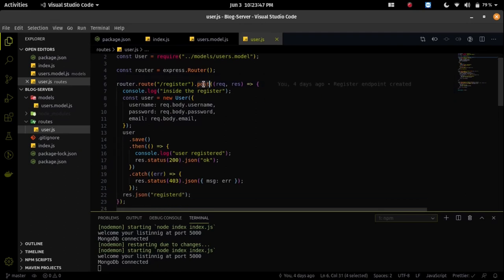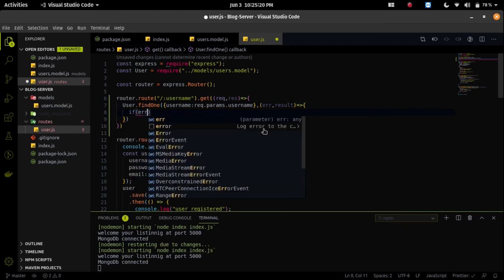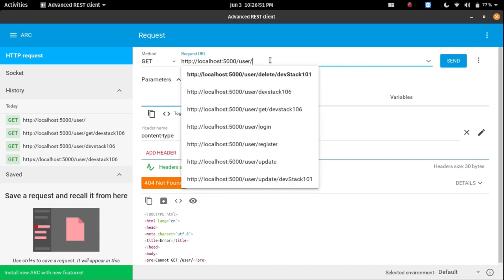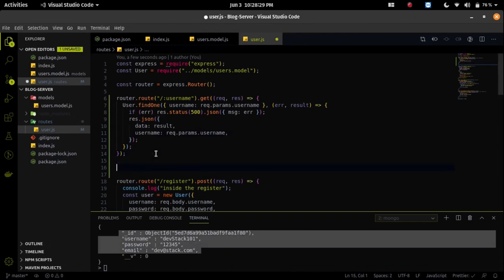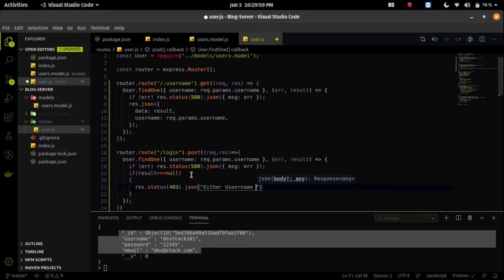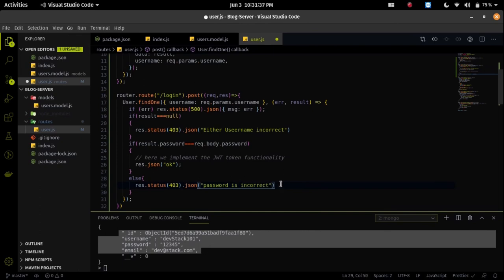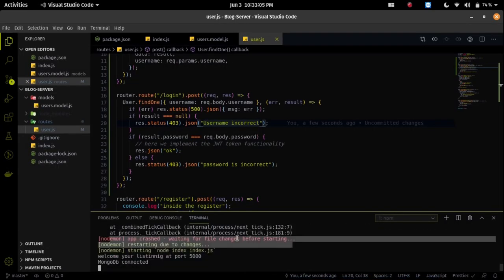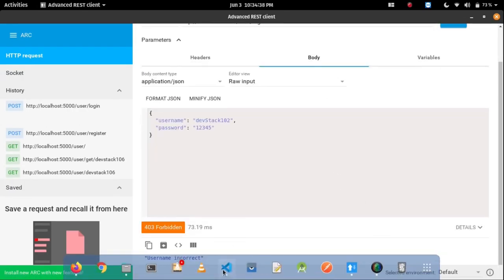NodeJs: SignIn a User with Flutter Blog App|| Flutter with NodeJS #7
Topic Covered-:
1) Login Rest API endpoint creation
2) Get HTTP Request  Rest API Endpoint implementation for getting the user data back from the database
3) API testing WIth ARC

This series will help you to understand the Rest-API, Here you will get a clear idea about how to create Rest-API with NodejS. Rest-API is very important for any app or web so watch this video carefully.